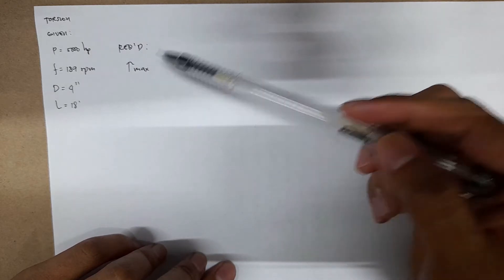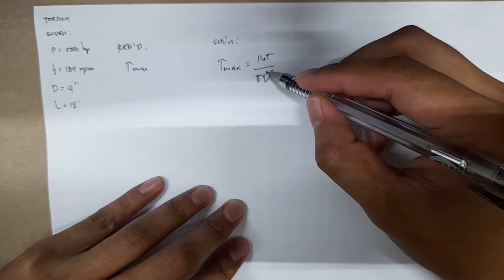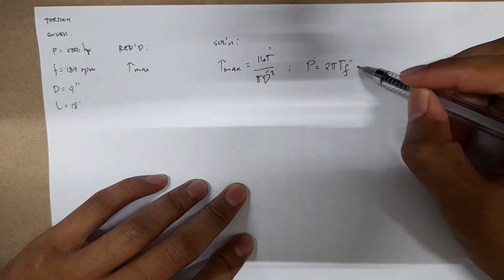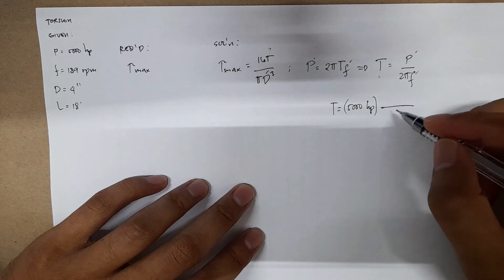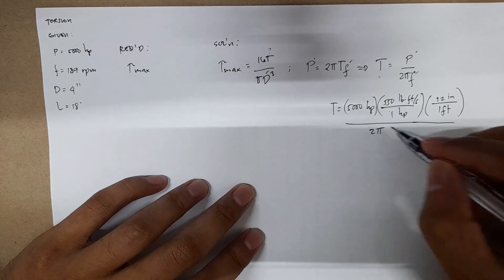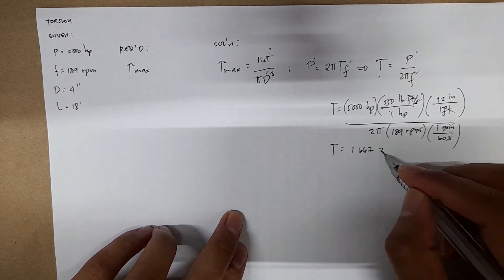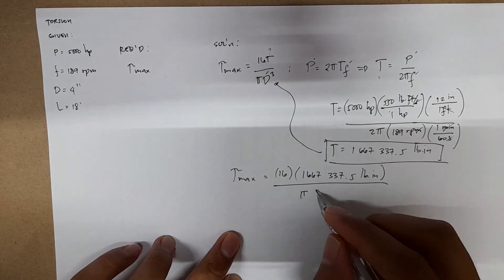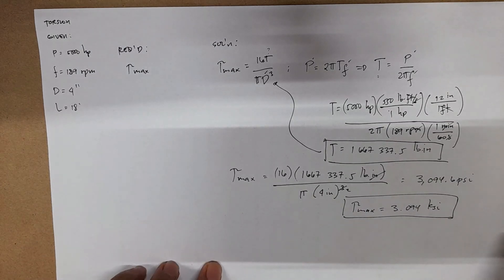Finding the maximum torsional shearing stress sample problem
Video description:
This video discusses a sample problem on torsion and torsional shearing stress.

Sample Problem
A steel marine propeller shaft 14 in. in diameter and 18 ft long is used to transmit 5000 hp at 189 rpm. If G = 12 × 106 psi, determine the maximum shearing stress.